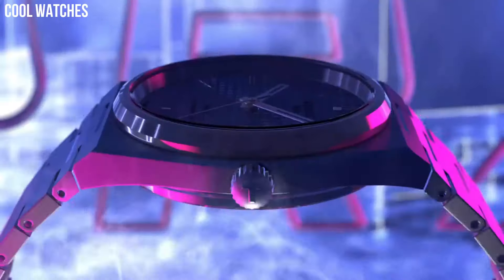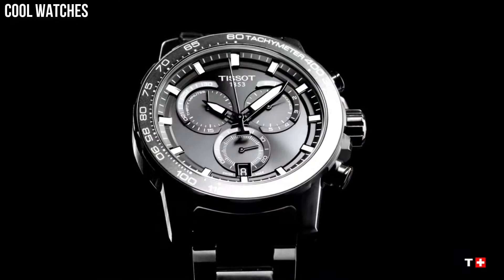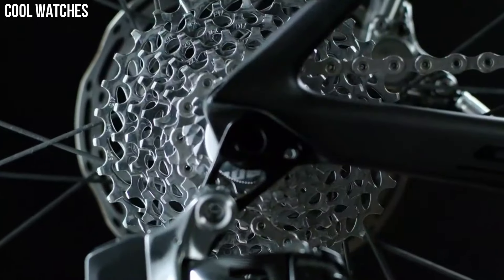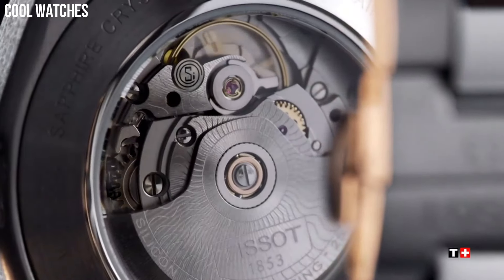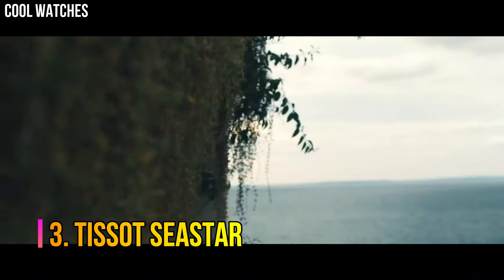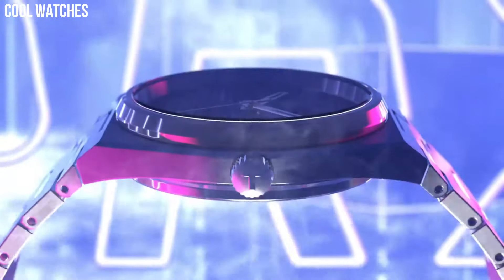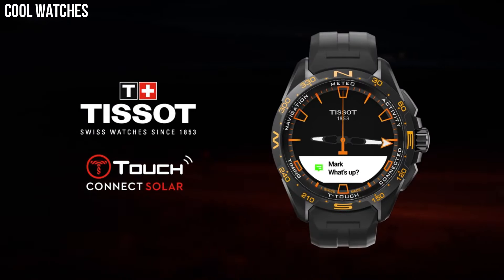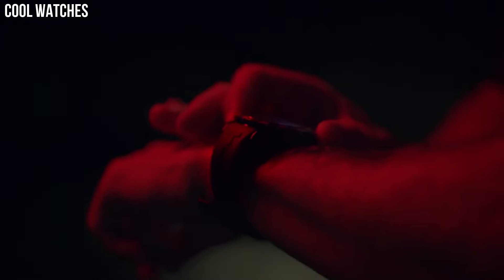Top 7 Best Tissot Watches For Men 2024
10.Tissot Seastar 2000 Chronograph

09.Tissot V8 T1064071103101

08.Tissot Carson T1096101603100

07.Tissot Supersport

06.Tissot T-Race Cycling Chronograph

05.Tissot Gentleman Powermatic 80 Silicium

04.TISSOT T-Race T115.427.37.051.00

03.TISSOT SEASTAR

02.Tissot Men's PRX Swiss

01.Tissot T-Touch Connect Solar